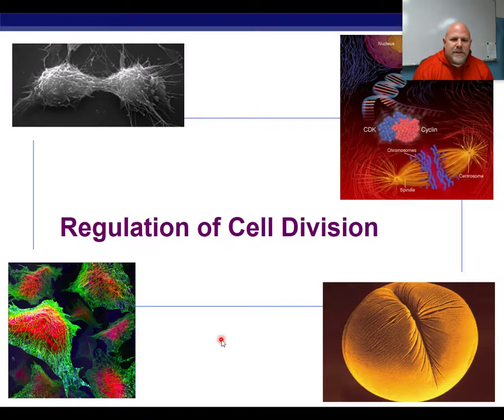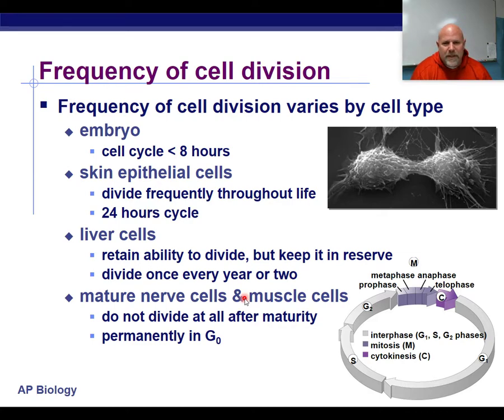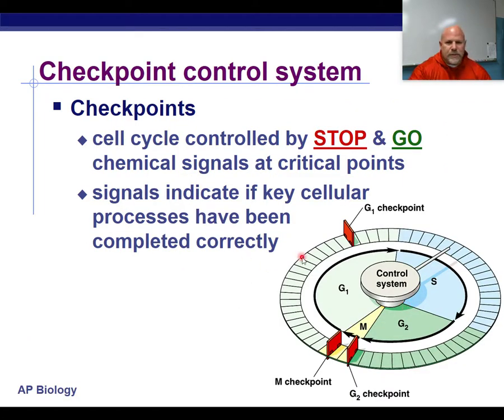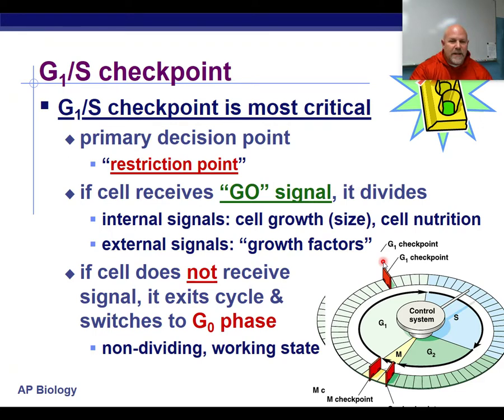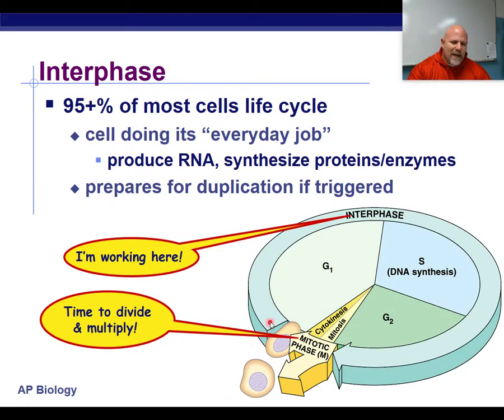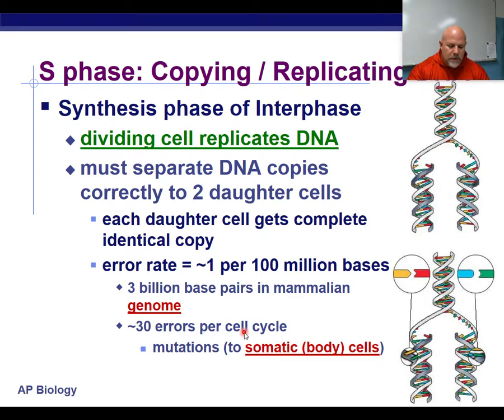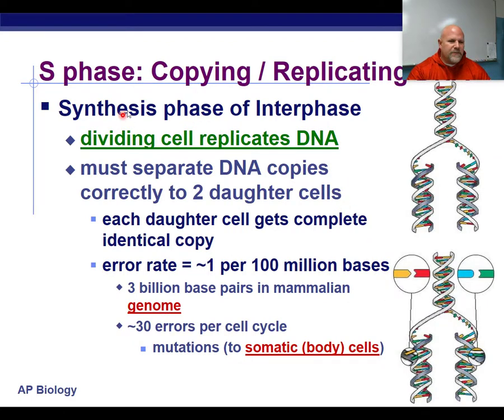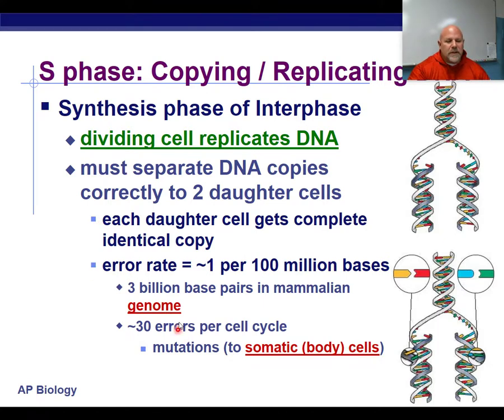AP Biology Chapter 7: The Cell Cycle